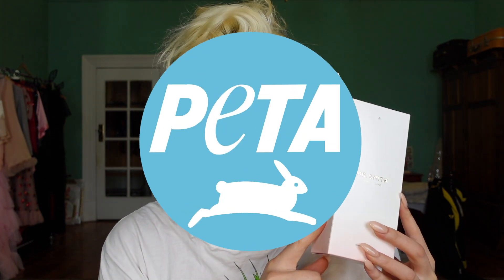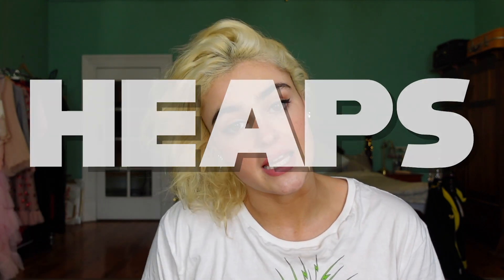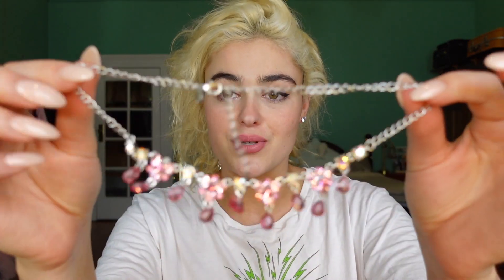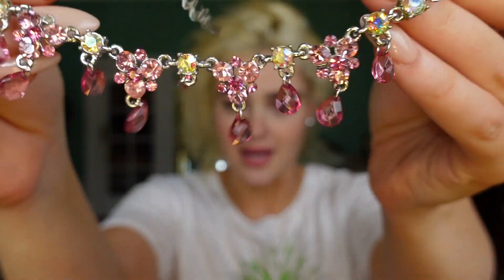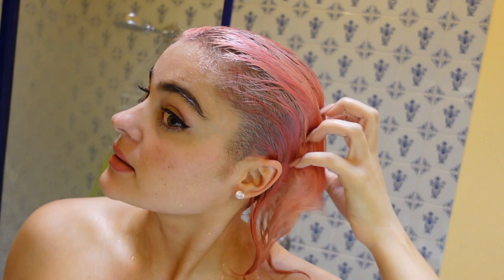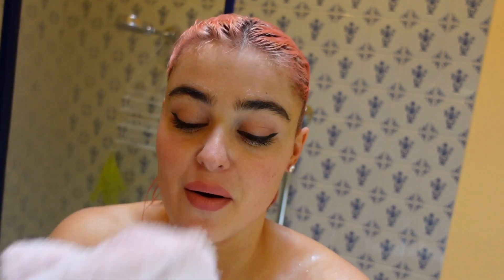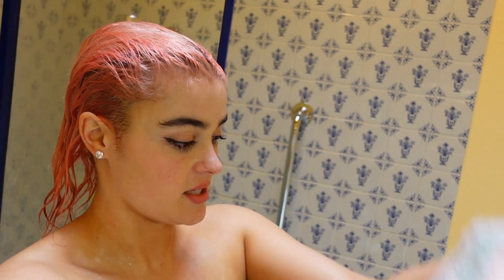Mr Smith Pink Hair with Stefania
Peta certified cruelty free and vegan hair mask by Mr Smith.